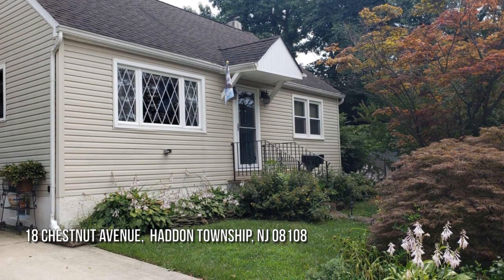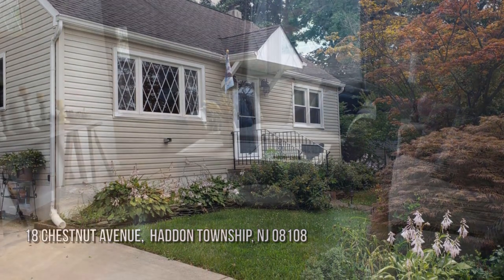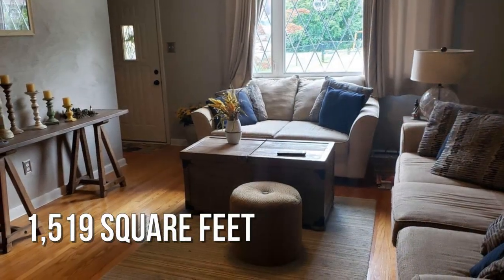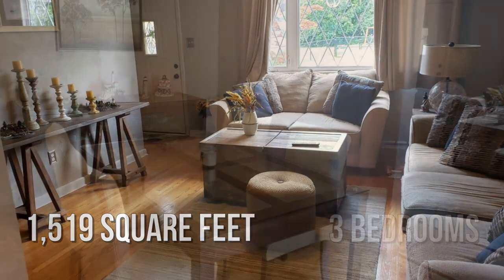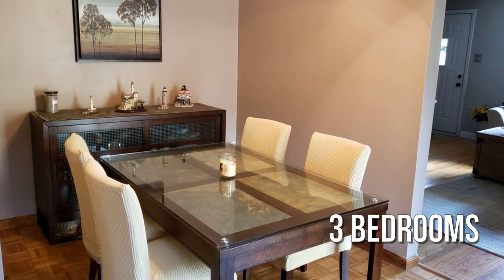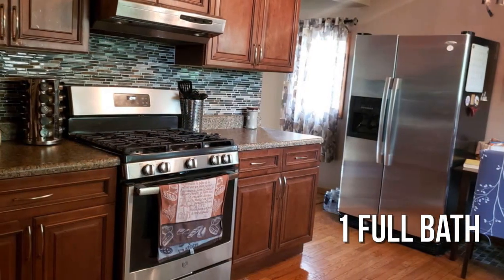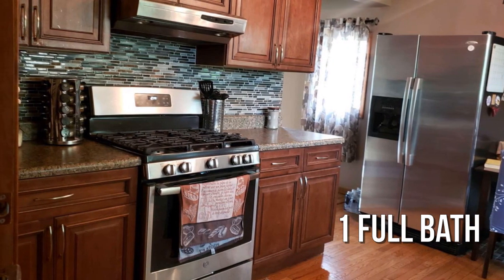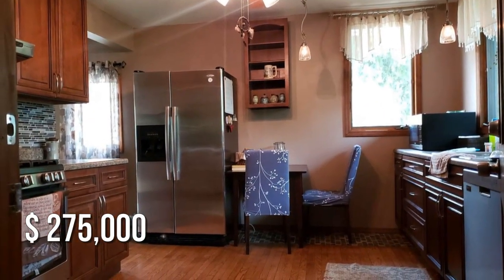18 CHESTNUT AVENUE, HADDON TOWNSHIP, NJ 08108 - Lois Todd - MLS NJCD2002362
MLS NJCD2002362

Welcome! This is your Opportunity to find your Home in the heart of Haddon Twp at a great price! Ready to move in and live comfortably while making your finishing touches. The Living Room welcomes you with hardwood floors, which continue down the hall and into one of the bedrooms. The dining room flows from the LR to kitchen and has access to the driveway. The kitchen has been updated with new appliances, tiled backsplash, hardwood floors and so much light and cabinet space. The kitchen also opens to the Florida Room with exposed brick, then out the sliding doors to the patio, koi pond and large beautifully landscaped yard. There is a second bedroom on the main level with ceiling fans in multiple rooms. Upstairs the BR has been painted and recessed lighting installed, but needs a closet and flooring completed, and adding a bath would make a beautiful large master suite. The basement is unfinished but allows lots of extra space and storage. The cement driveway will comfortably allow for...

Contact Agent:
Lois Todd
EXIT Realty JP Rothermel